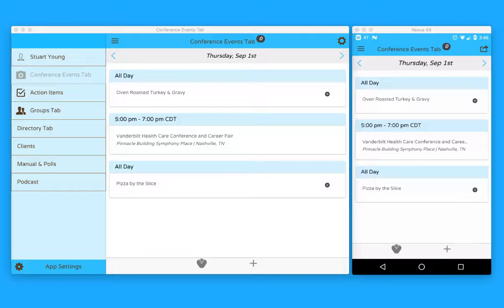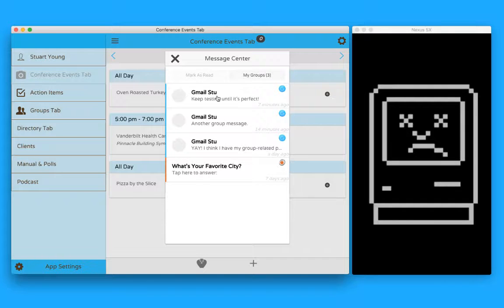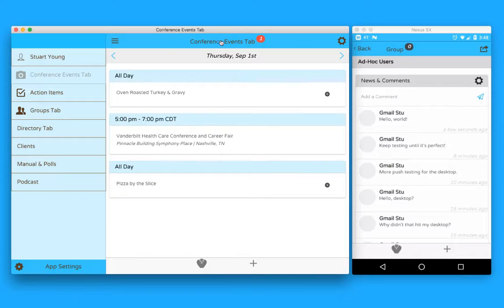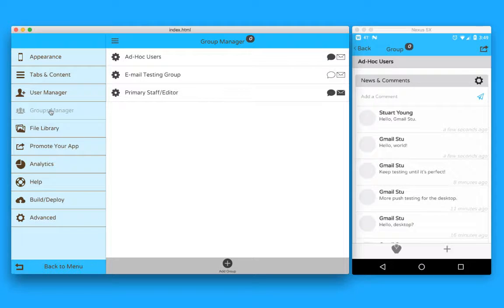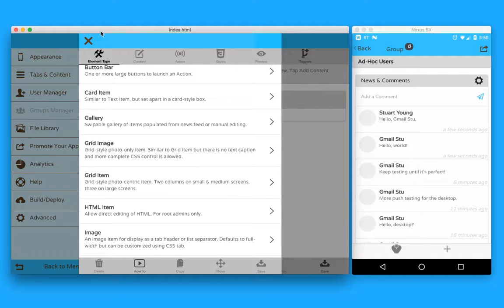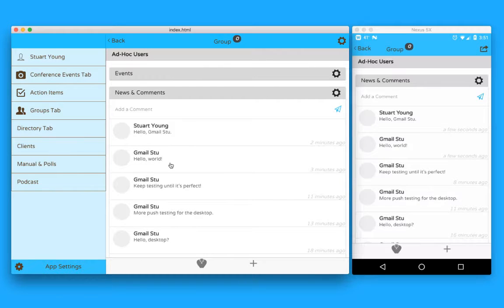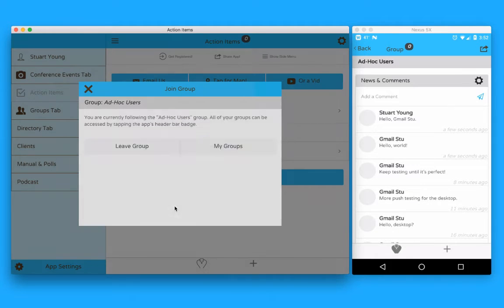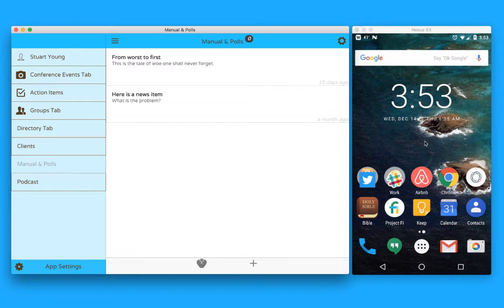Message Center Changes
BIG changes coming to the app.  Best explained via video.